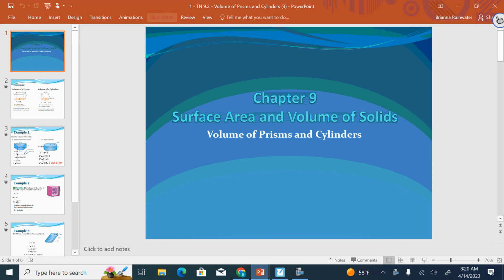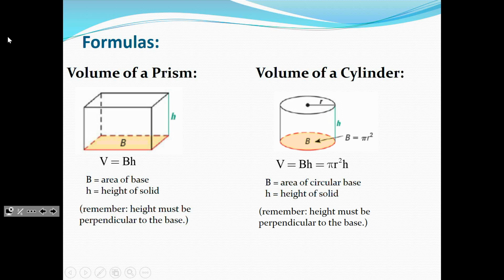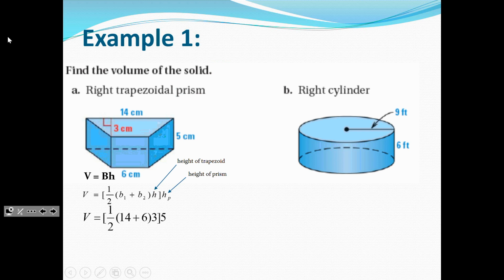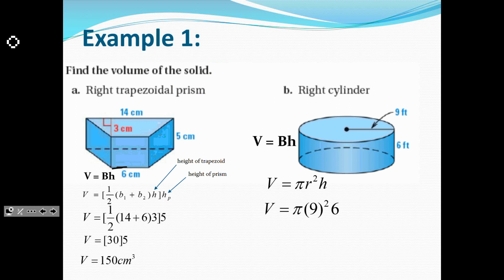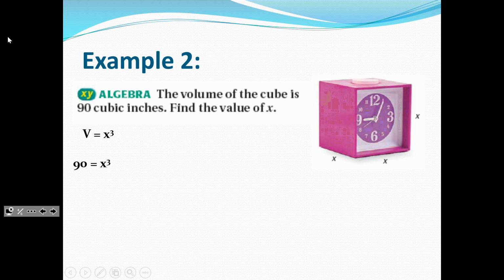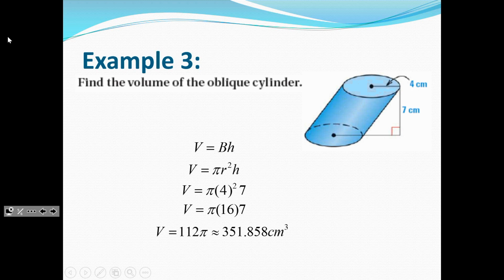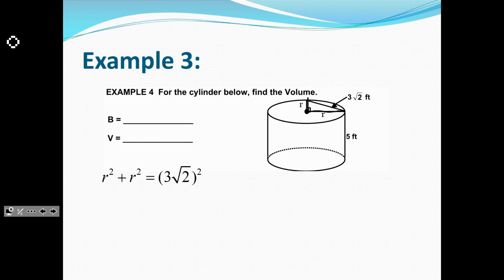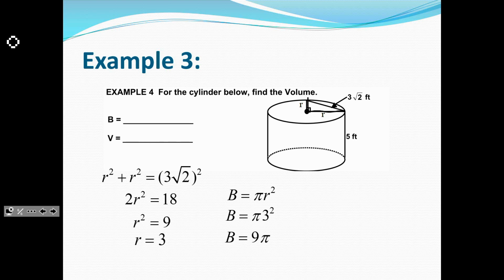Lesson 9.1 day 2 Volume of Prisms and Cylinders